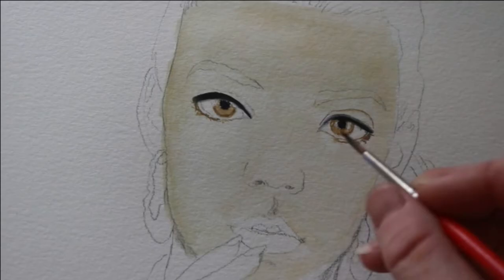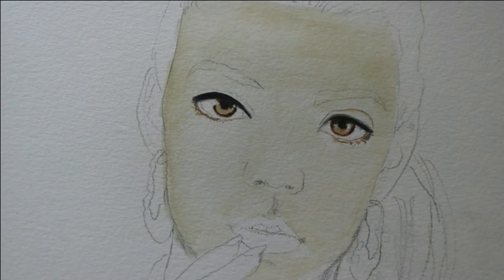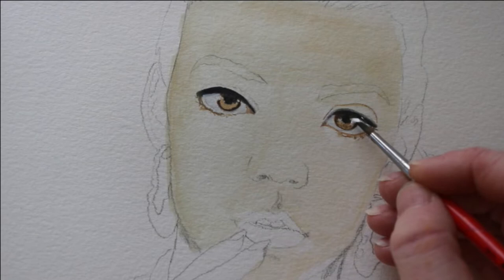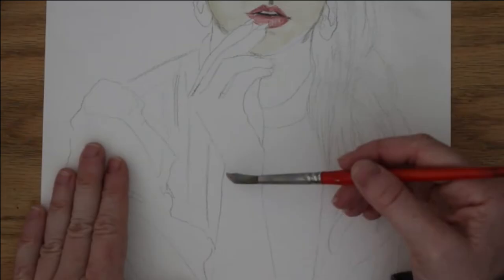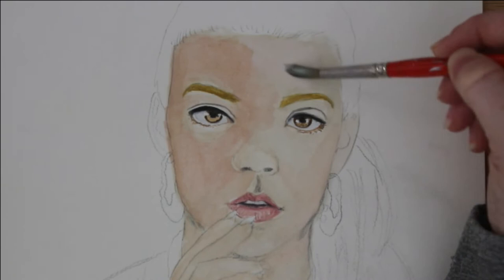How To Develop Your Signature Style In Art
Materials Used:
All purchased online at DickBlick Art Store
Watercolor Paper
Li' Aquarelle Sennelier Watercolor Paint
Watercolor paint brushes